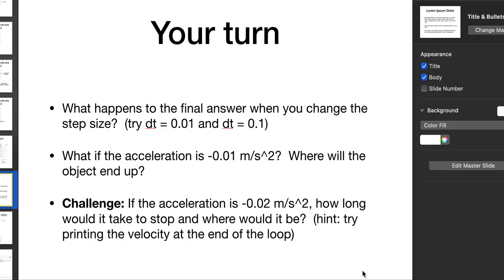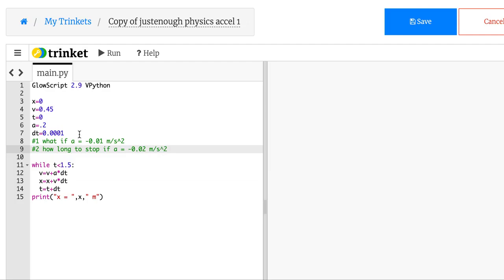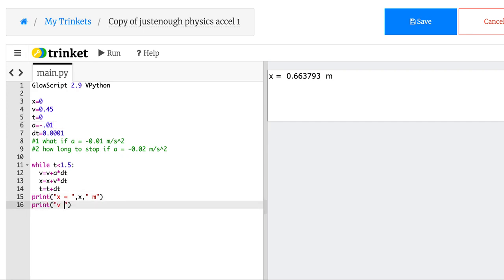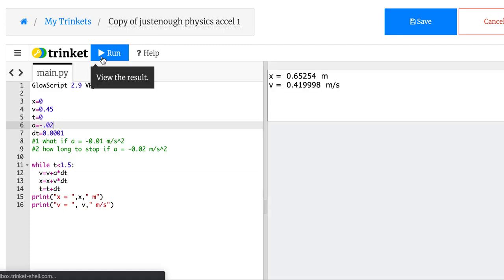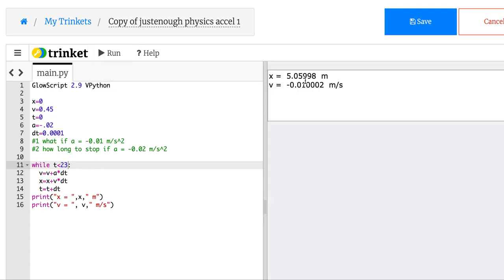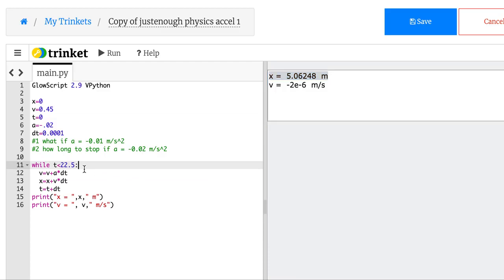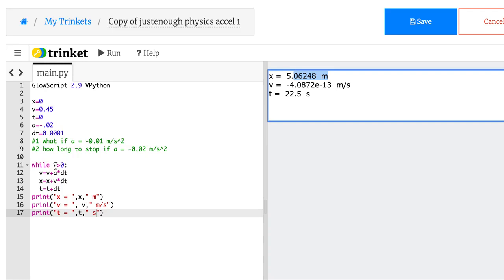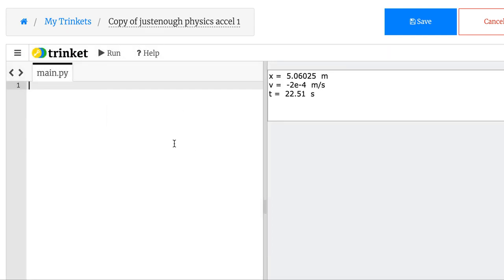Constant Acceleration Numerical Calculation HW Solution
Just Enough Physics